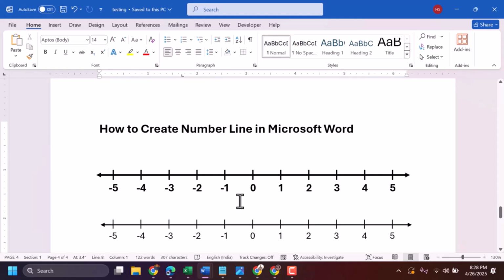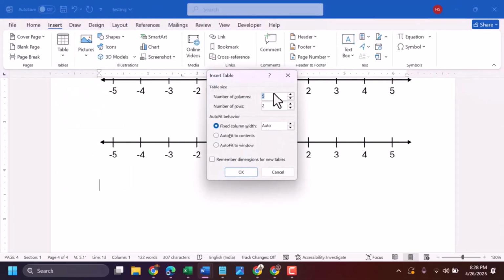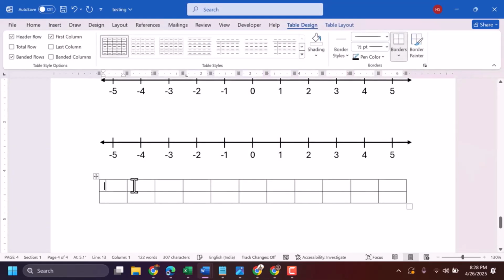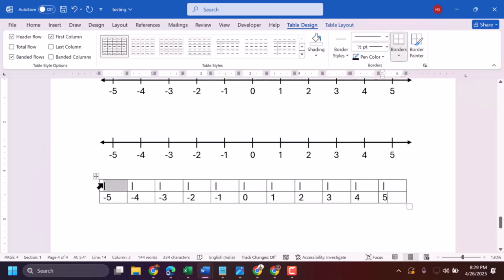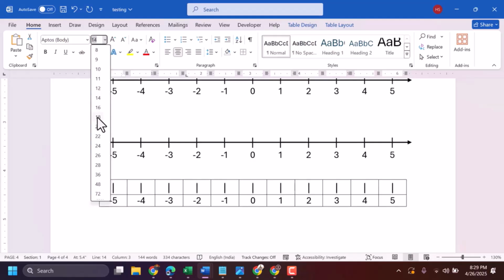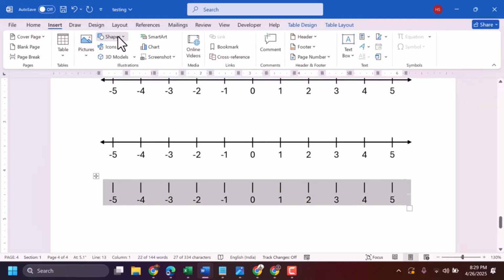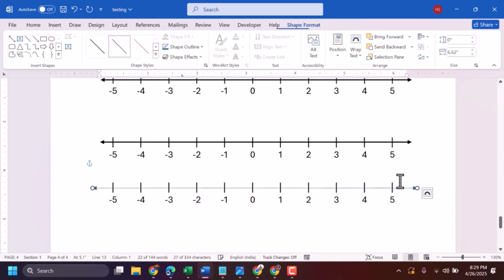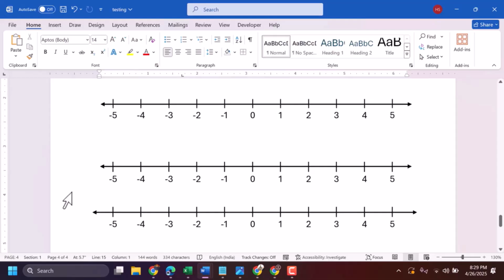Quick Number Line Creation in MS WORD | Math Teaching Hack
How to create Number Line MATH in MS WORD